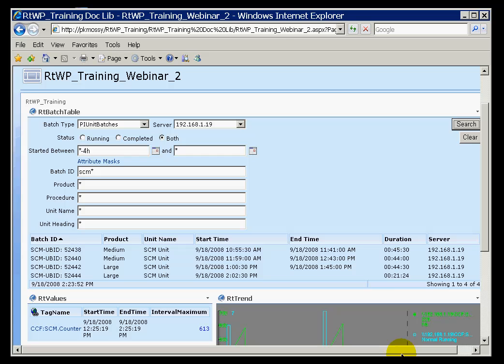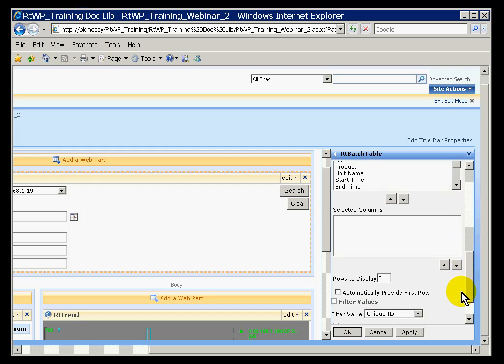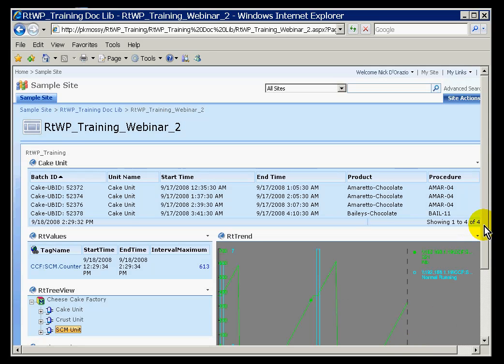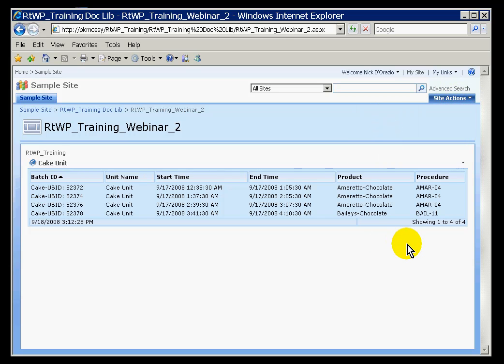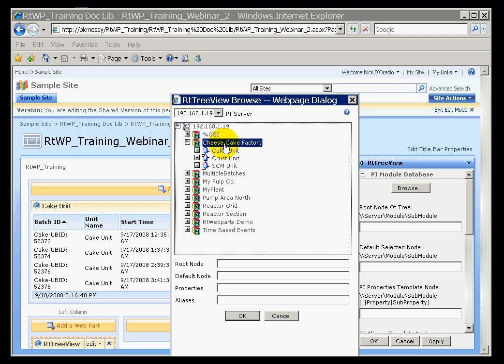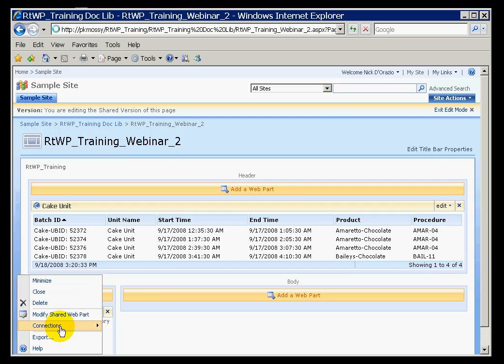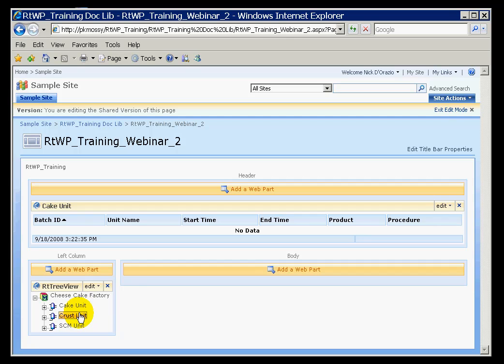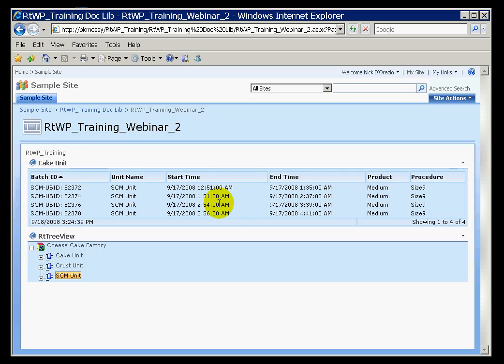OSIsoft: The PI BatchTable Web, Part 2. v2.2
The specialized web part RtBatchTable displays data associated with the PI Batch Database. It allows you to view your batch records in a thin client. Part 2 of 2.

you can see where this video is in the sequence of videos on this topic.